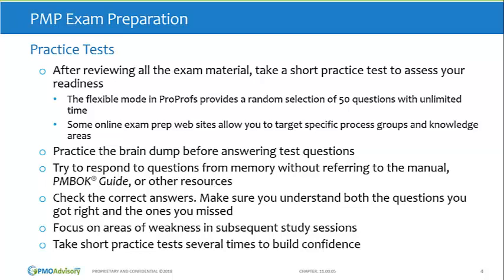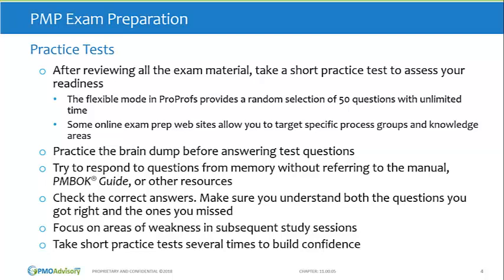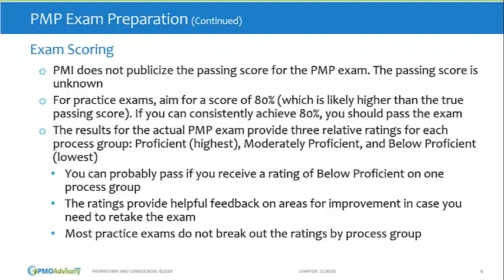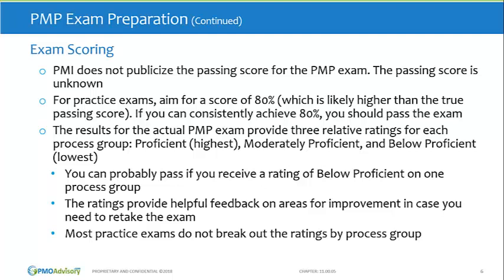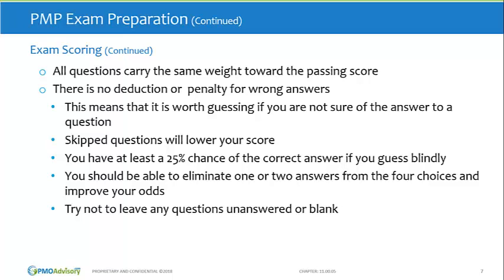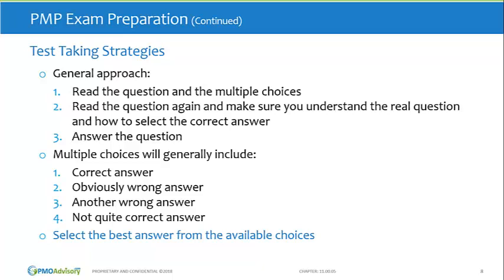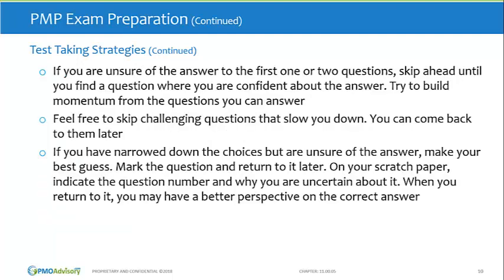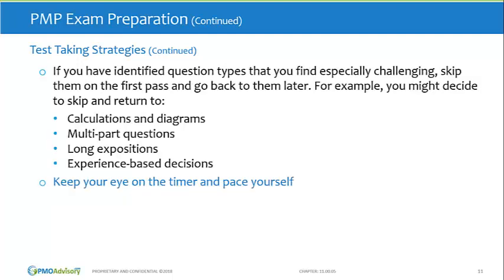Appendix 2 PMP Exam Preparation, Practice Exams: PMP PMBOK 6 Sixth Edition